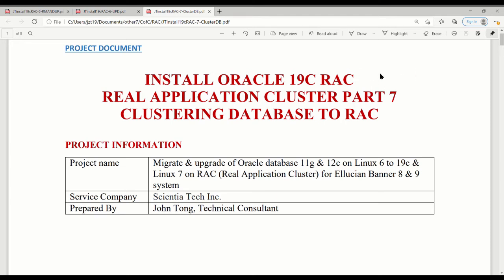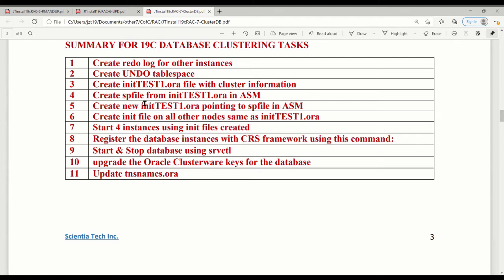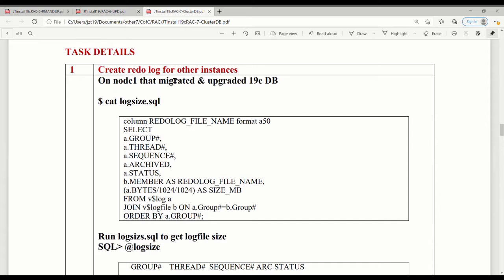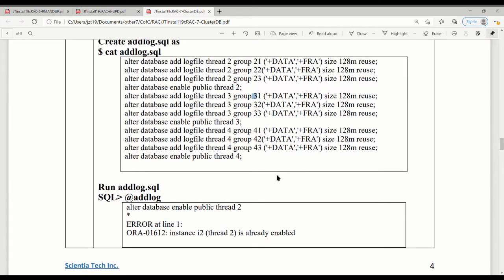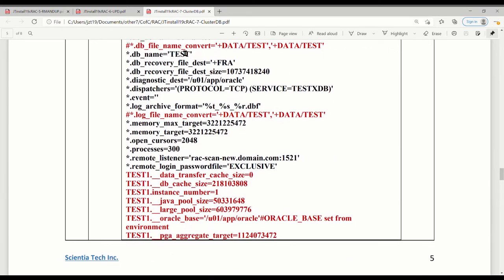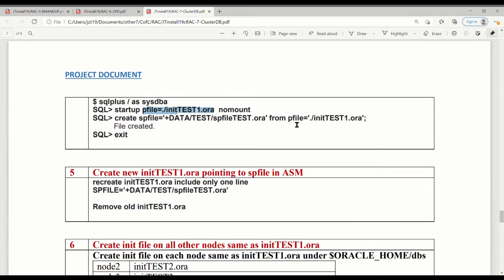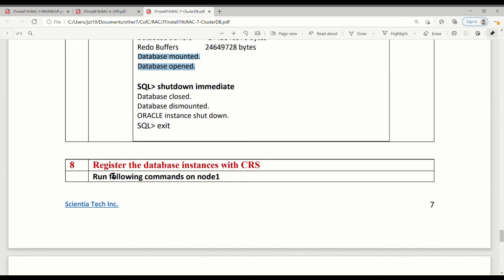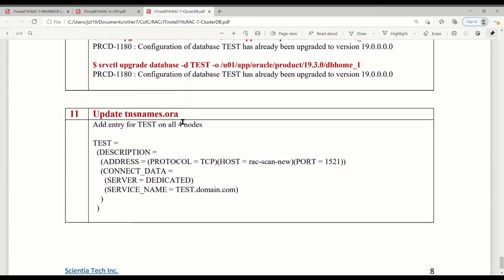RAC (Real Application Cluster) 19c Project: Part 7 DB clustering from single instance to 4 node RAC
Migrate & upgrade of Oracle database 11g & 12c on Linux 6 to 19c & Linux 7 on RAC (Real Application Cluster)
This is the Part 7 for the RAC 19c Project in the series of 7 videos.
The upgraded DB is single DB instance. The video shows how the single DB instance is clustering to 4 node RAC.